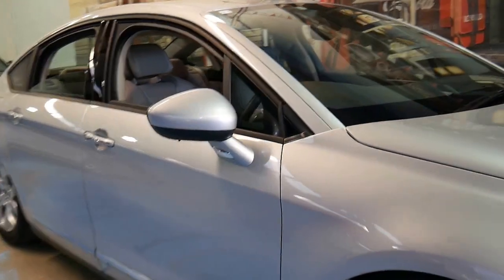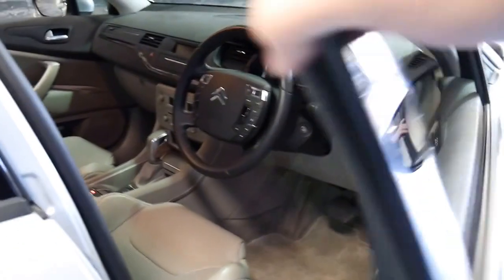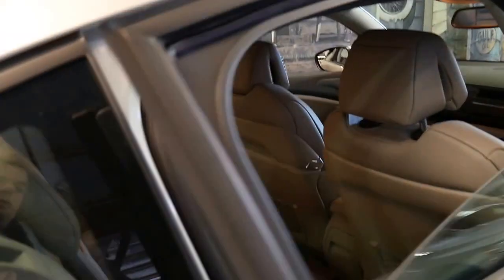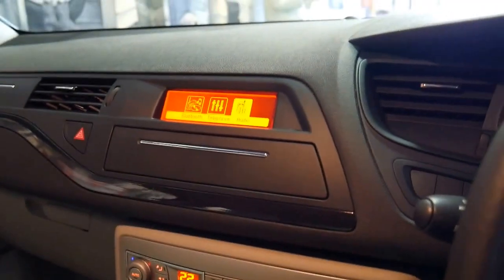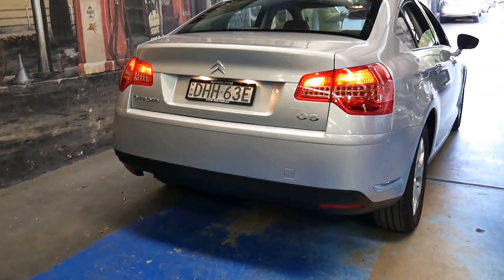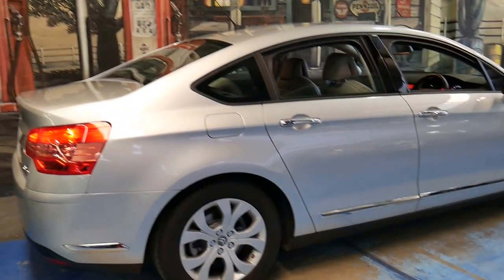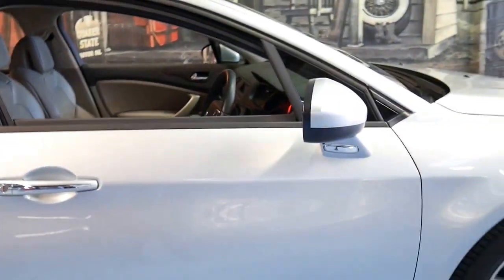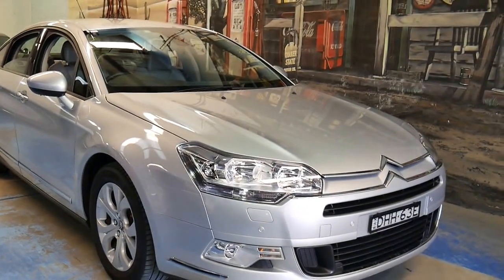2010 Citroen C5 HDi only 26,000 klms since new